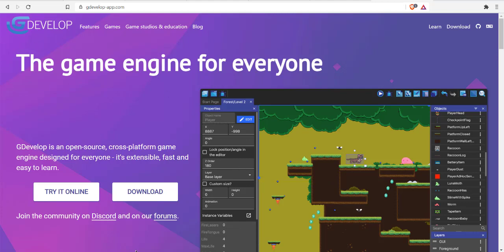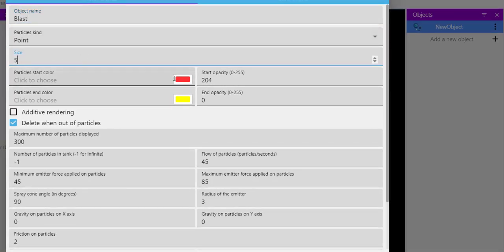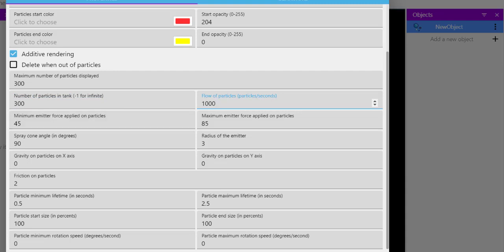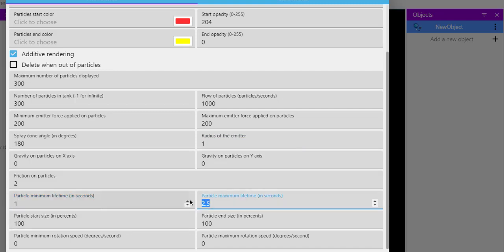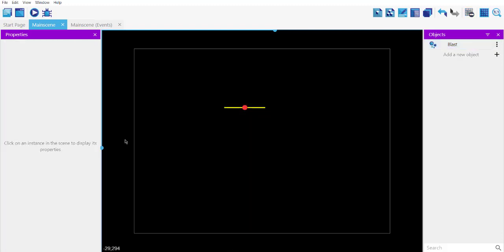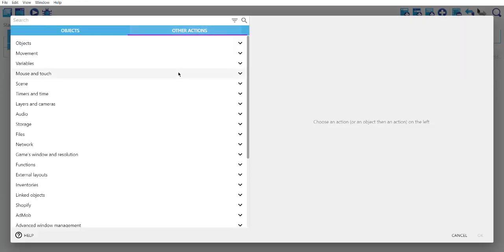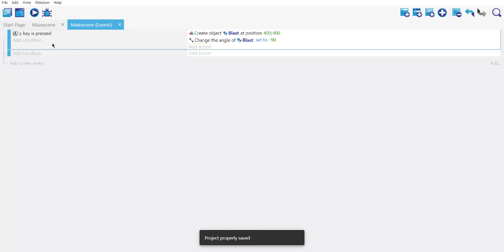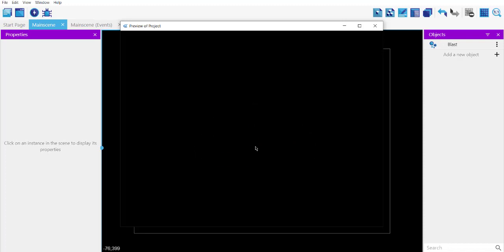GDevelop - How to Create Particle Effect of Blast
Learn How to Create Particle Effect of Blast in GDevelop.